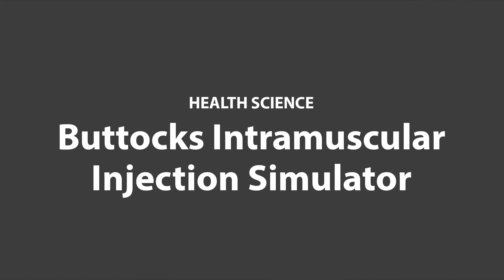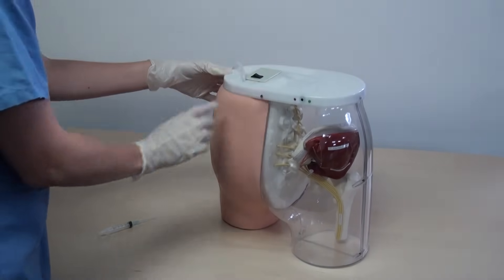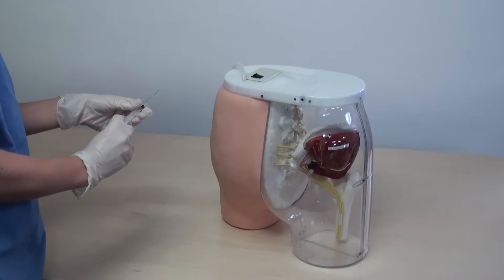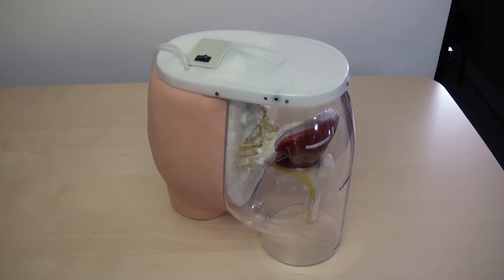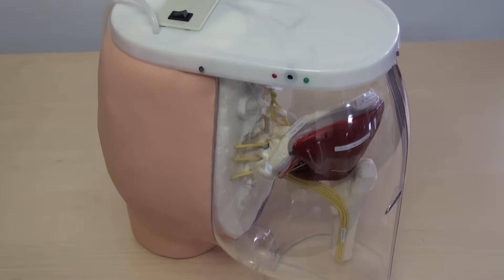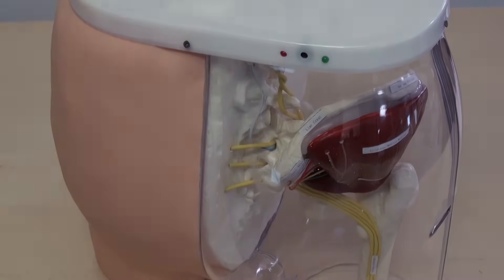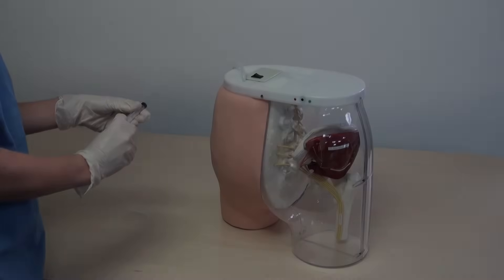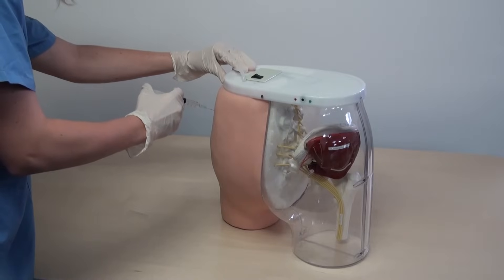Buttocks Dorsogluteal Intramuscular Injection Simulator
Give your students hands-on practice and instant feedback on the accuracy of intramuscular injections into the buttocks with the Buttocks Dorsogluteal Intramuscular Injection Simulator. This realistic model features life-like skin on the right side and a transparent left side (when looking from the front) to provide clear visuals of the internal bones, nerves and veins. Lights indicate whether needle position is correct or incorrect.